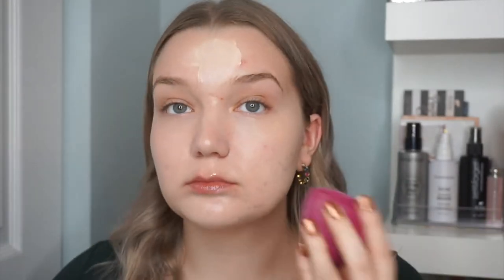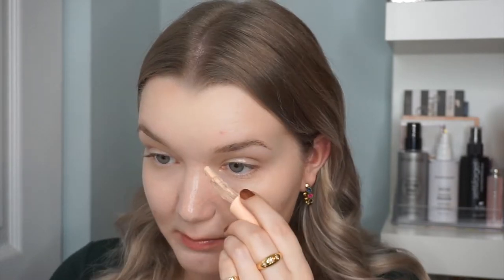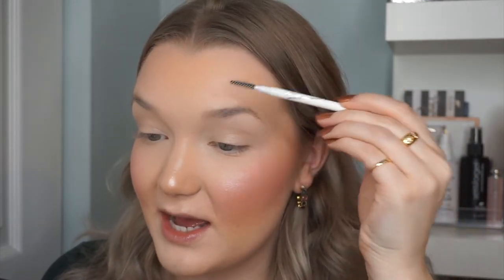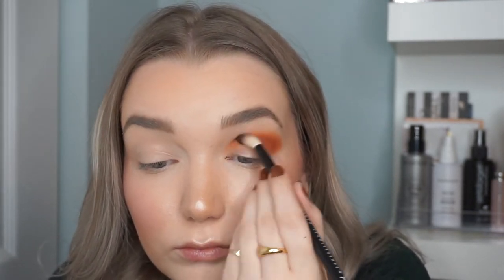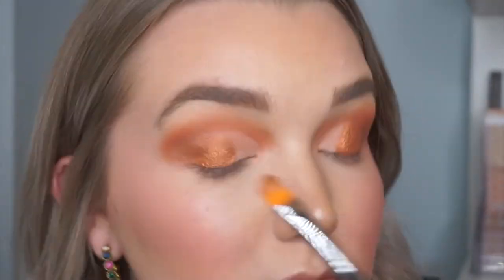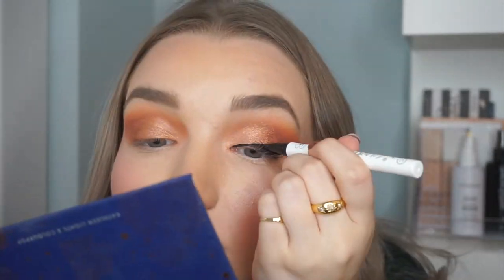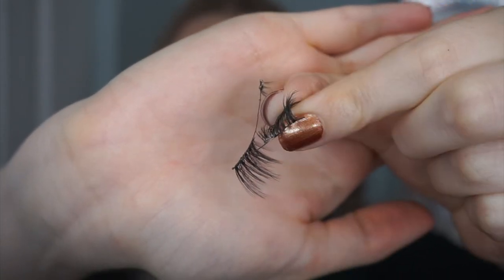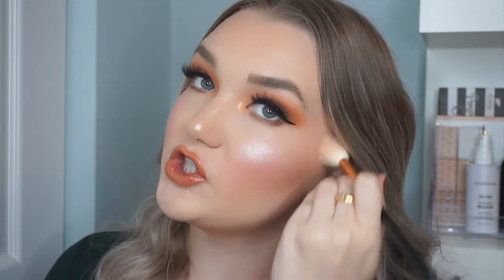Full Face, One Brand: Colourpop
Hey Guys! Today's video is a continuation of my full face, one brand series. In this video I show you a makeup look using all Colourpop products while talking through my thoughts on each product.

-- Colourpop Pressed Powder Blush 'Noodle': I don't think they sell this anymore :(
-- Colourpop Lux Lipstick 'Spring Roll': I don't think they sell this anymore :(